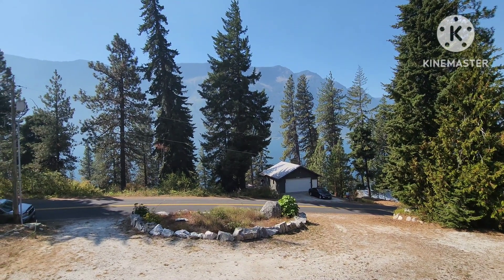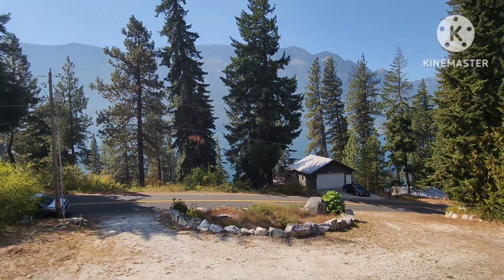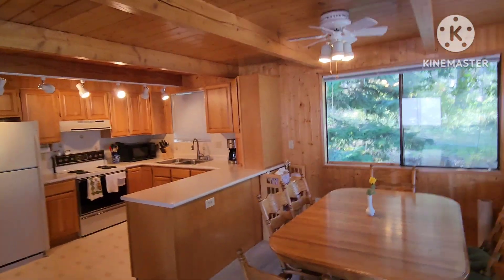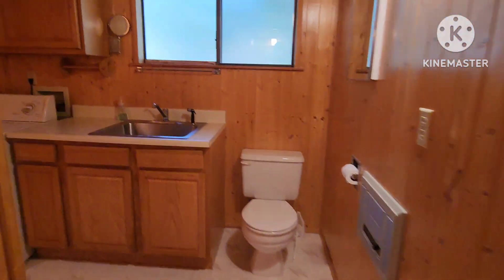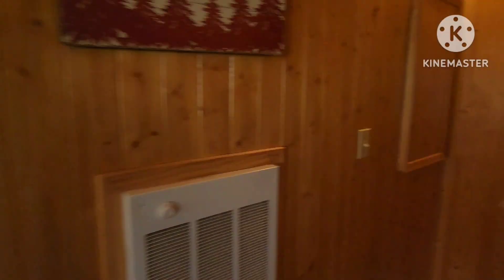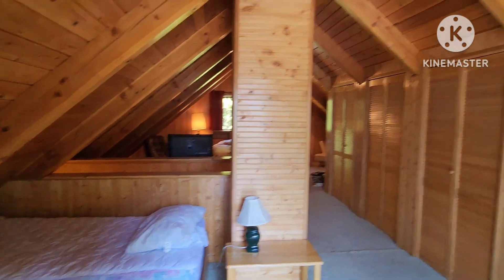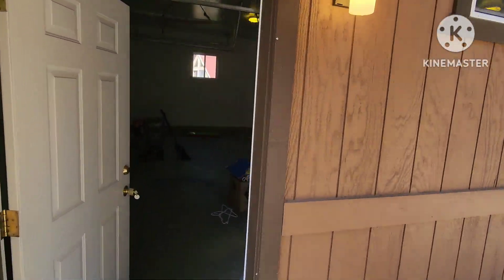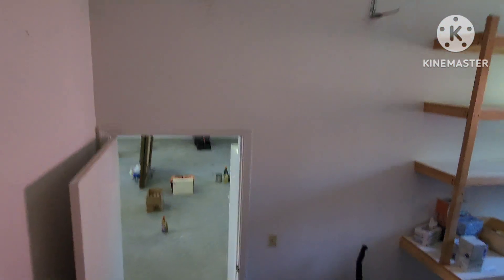North Shore 2